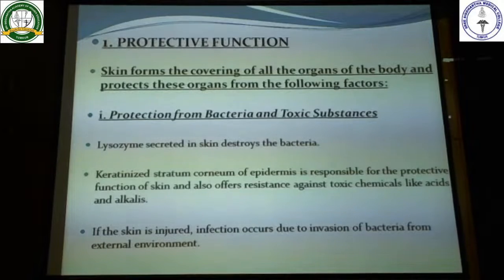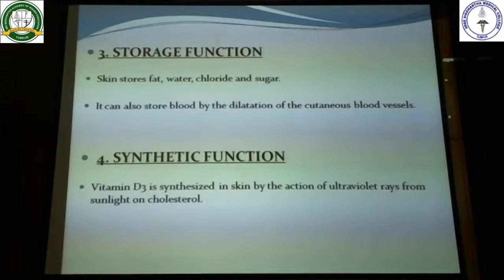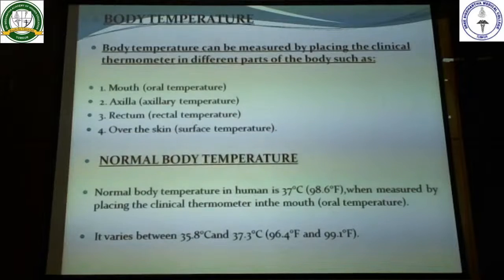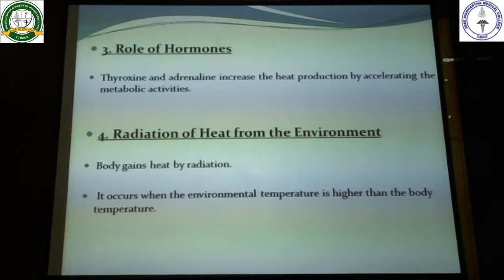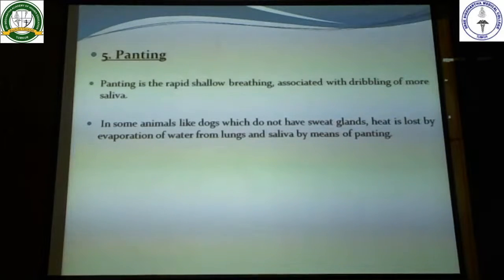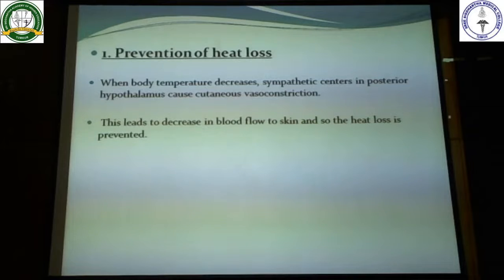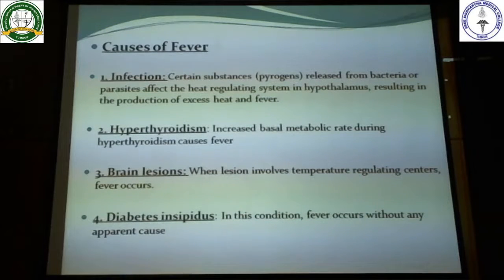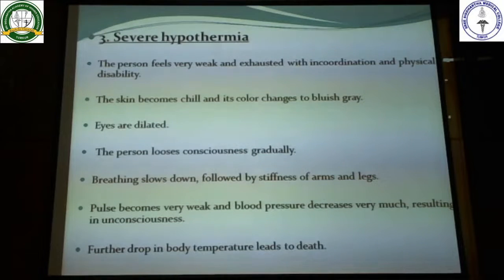SSMC TUMKUR Live Stream